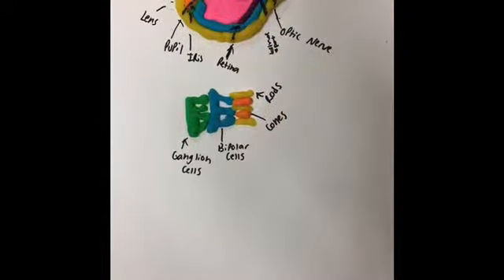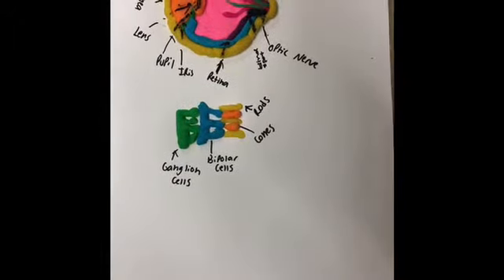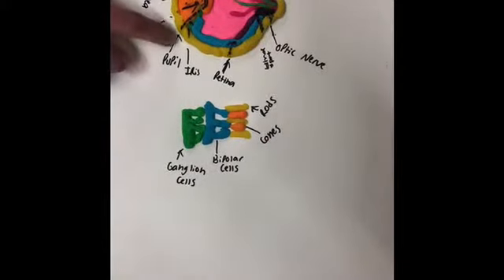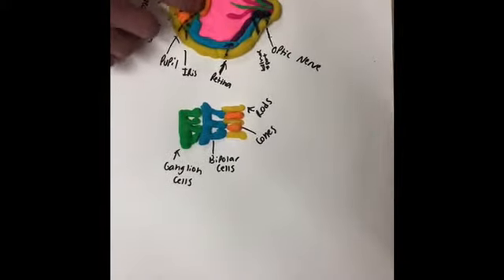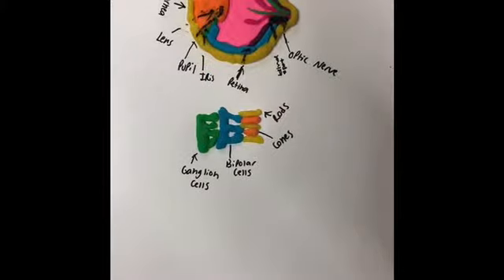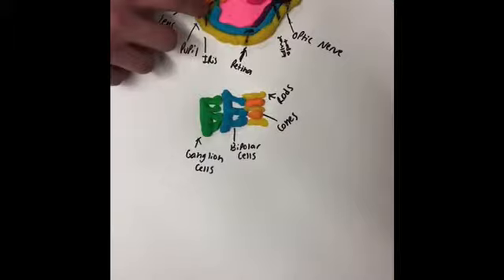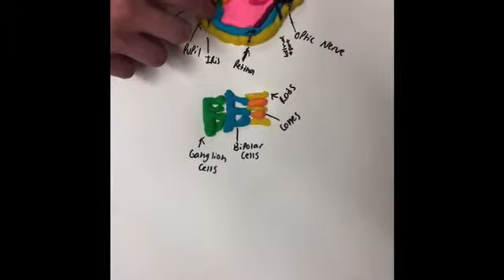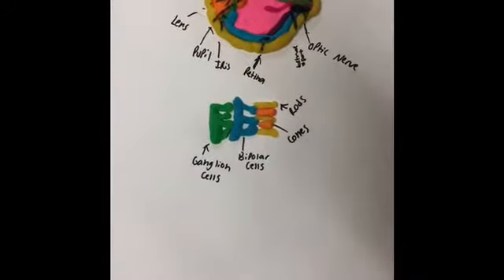Ear and Eye Tutorial KerskeyFitzgeraldElmrani